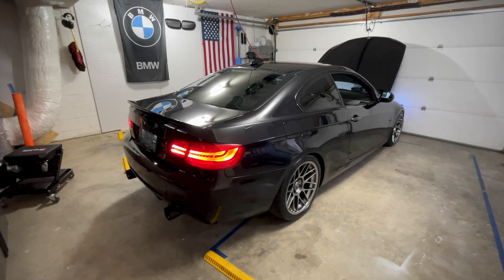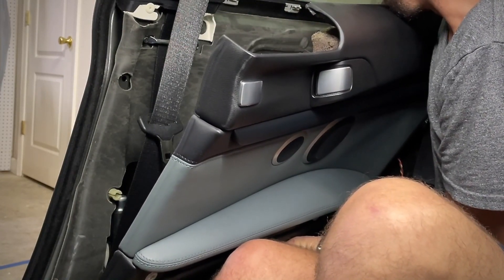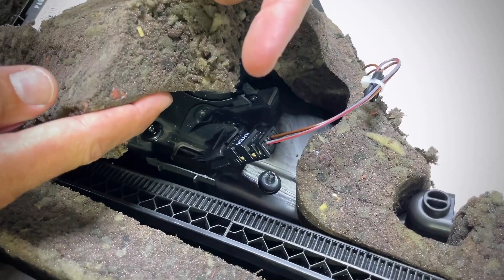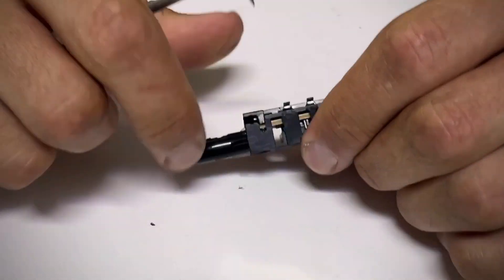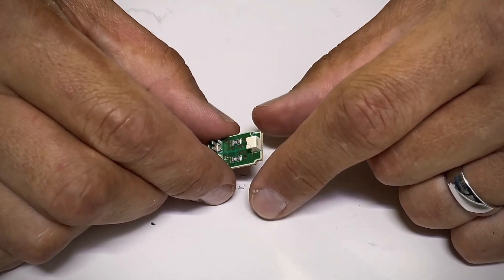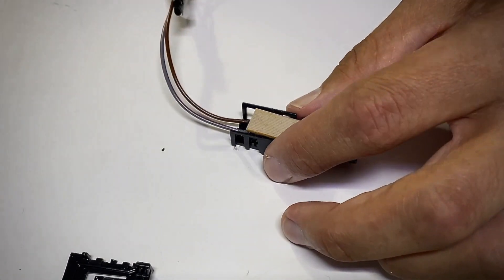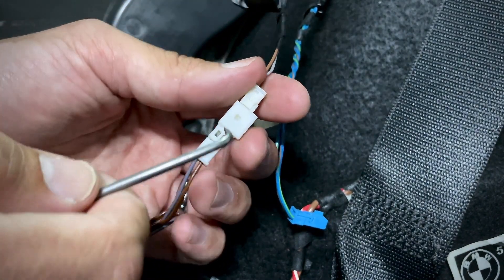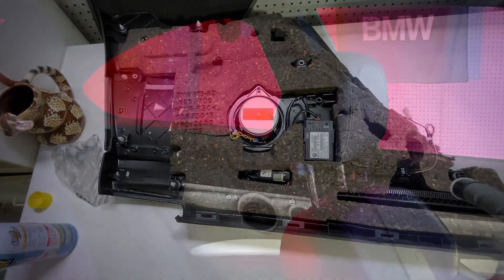Changing Ambient Lighting Color on E9x BMW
Once the LED modules are removed from the door skins and fiber optic light pipe, just a matter of ordering the correct LEDs and getting help with the small soldering if needed.